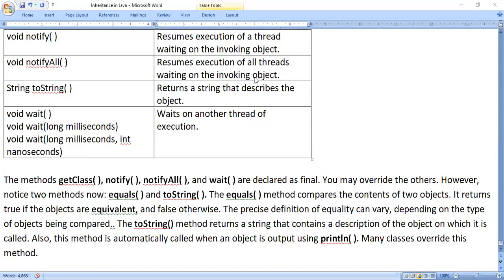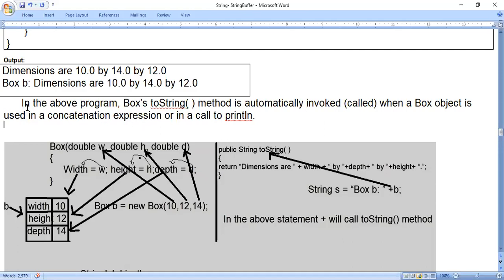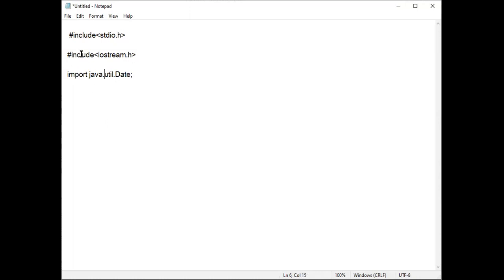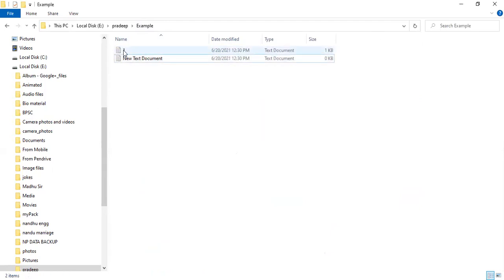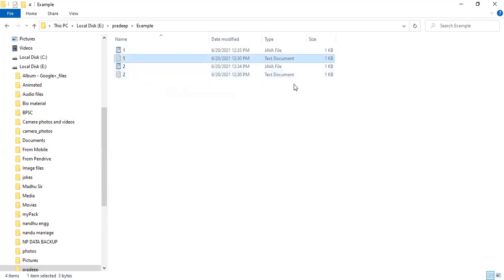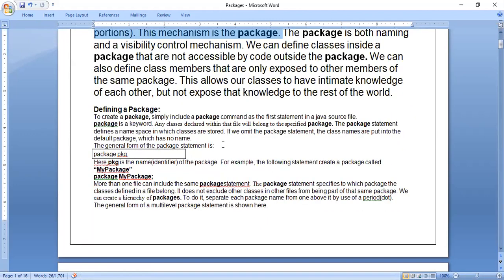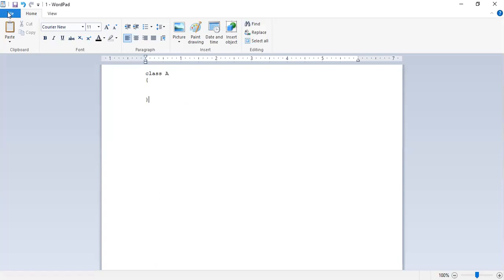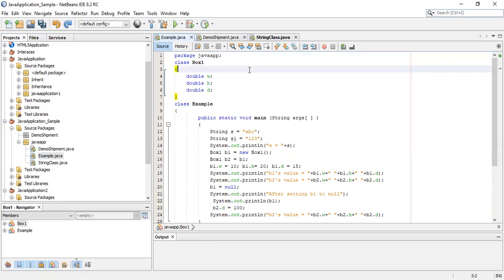toString( ) Method and Introduction to Packages in Java